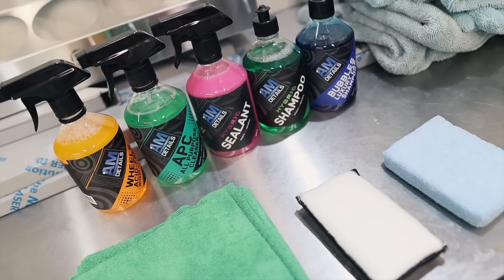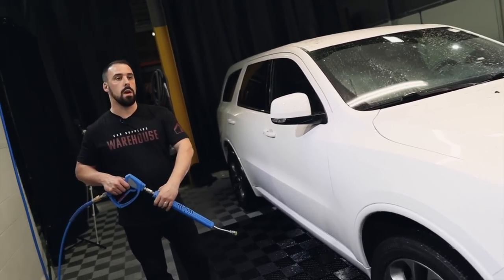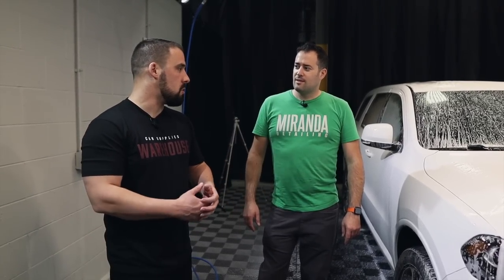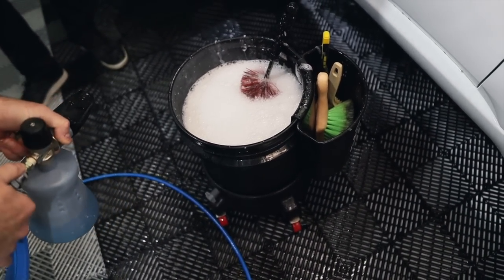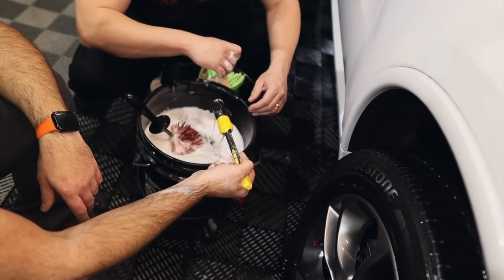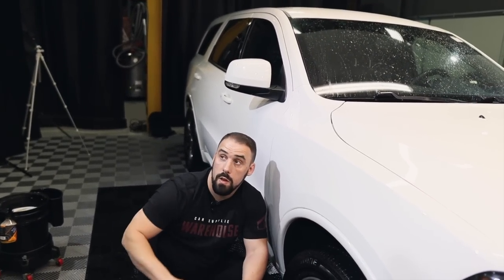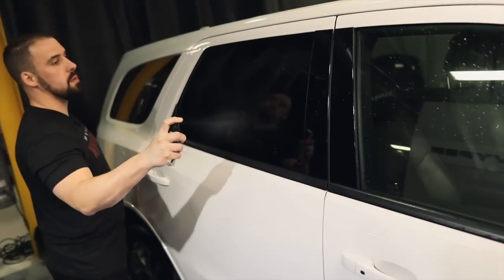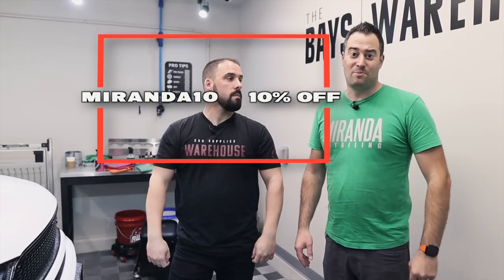Detailing Like A Pro: Tips And Tricks From The Experts!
In this video, Alan from AMDetails shows us how to clean and seal your vehicle using AM Details products!

Sudslab Products.
Measuring Cap.
Nasiol Cabin Care.